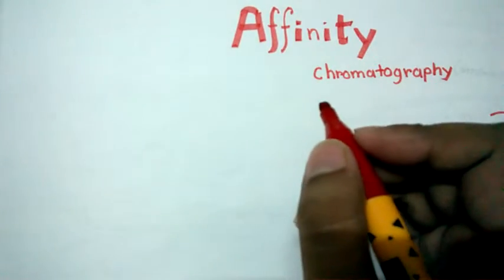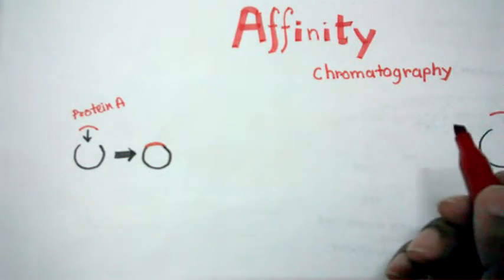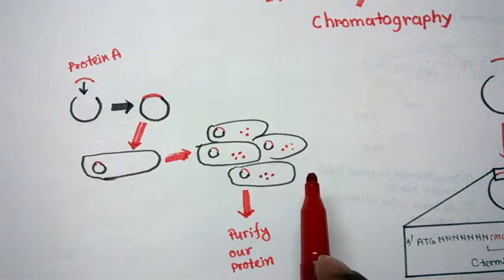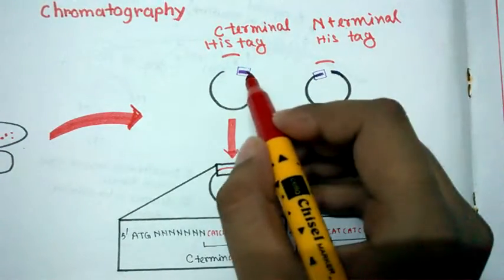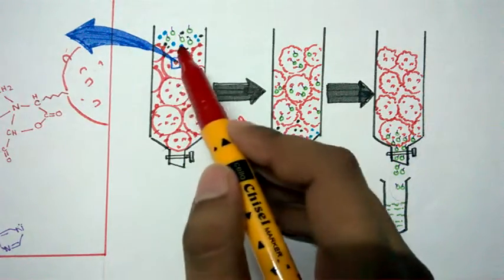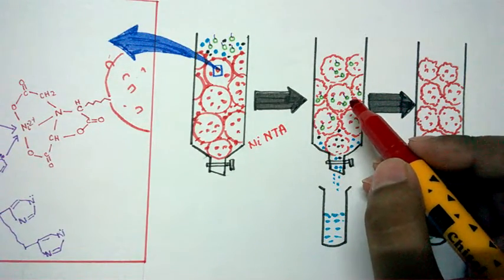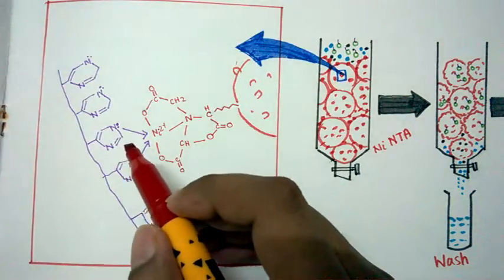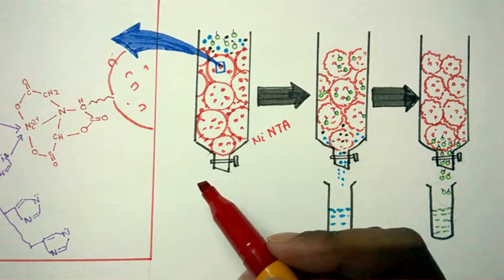Affinity chromatography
This video describes the fundamental concepts behind affinity chromatography